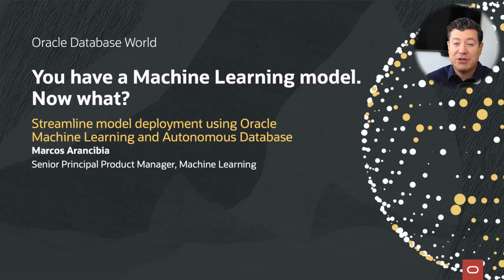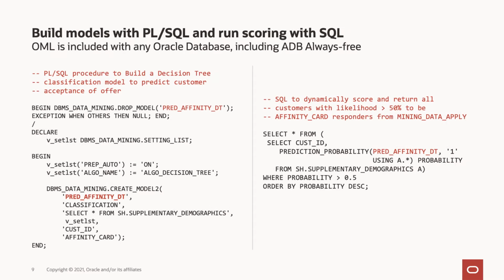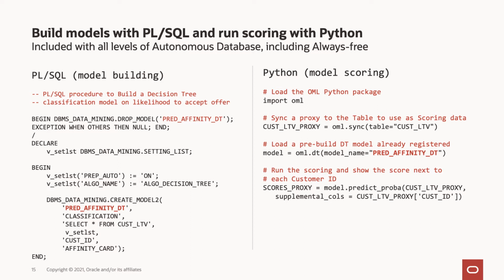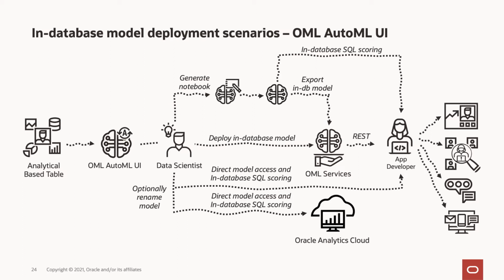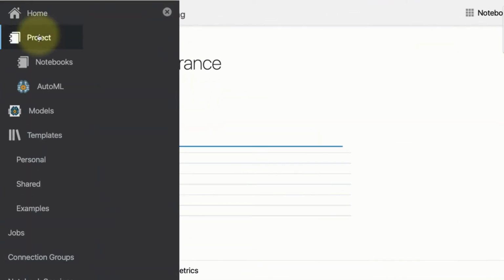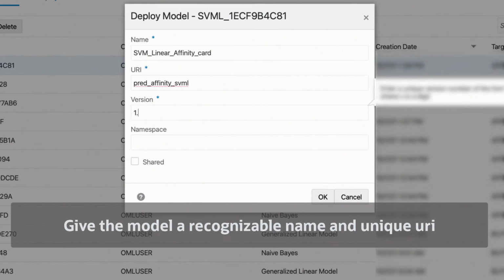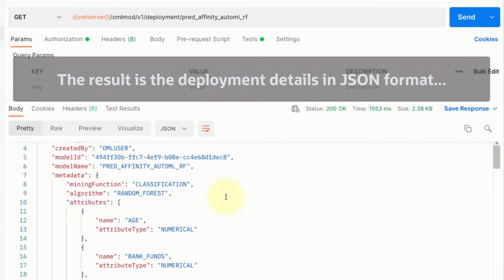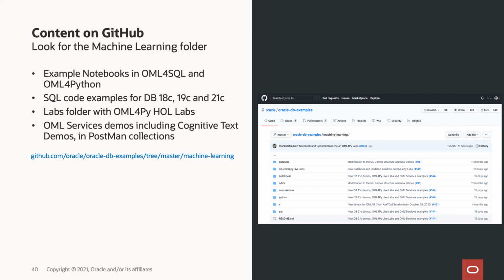You Have a Machine Learning Model. Now What?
Producing a machine learning model is the “easy” part. Deploying models to production is often the challenge. Learn the options for streamlining model deployment using Oracle Machine Learning and Autonomous Database.